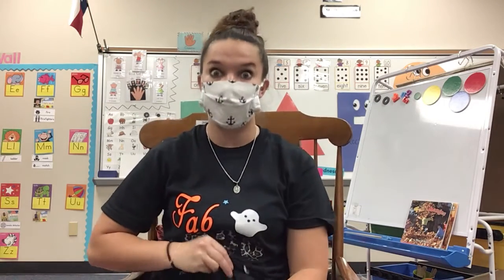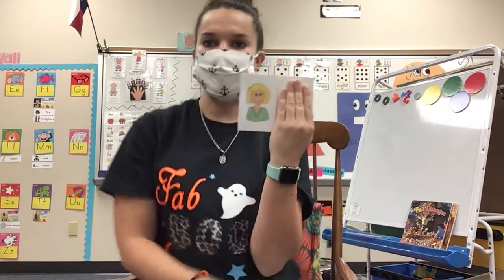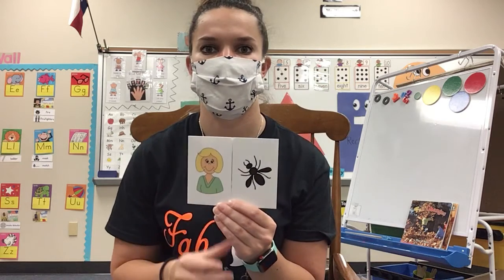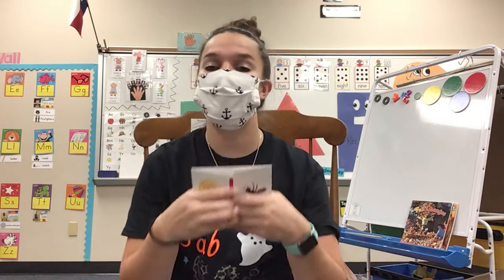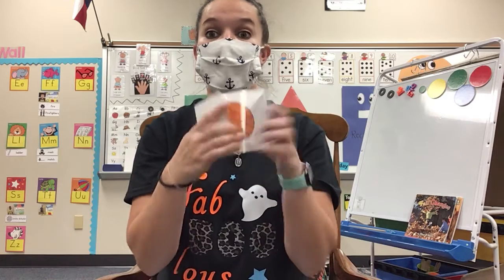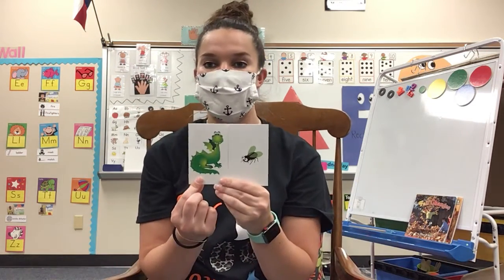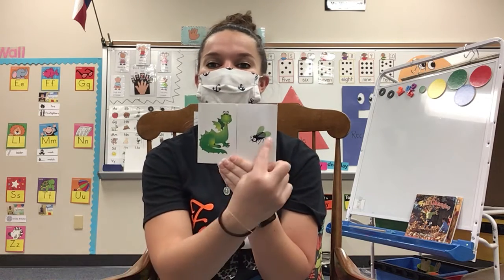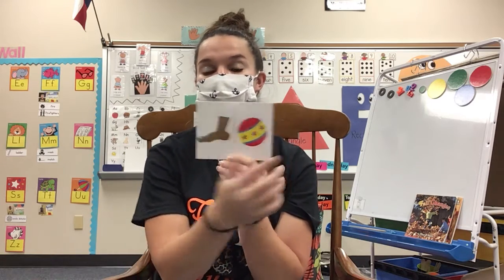Compound Words - 11/2